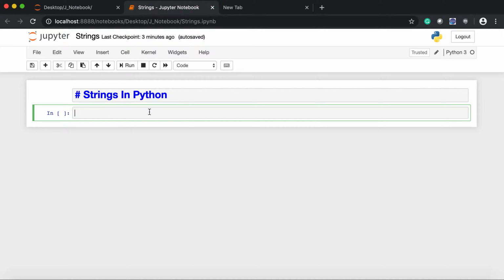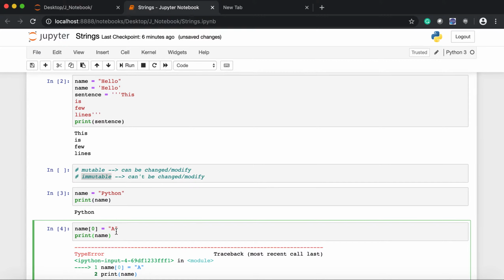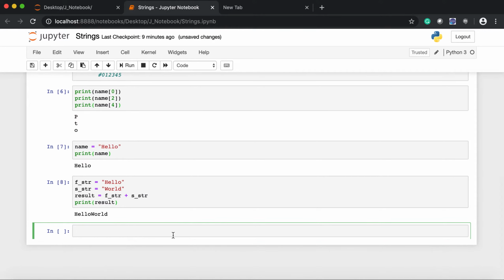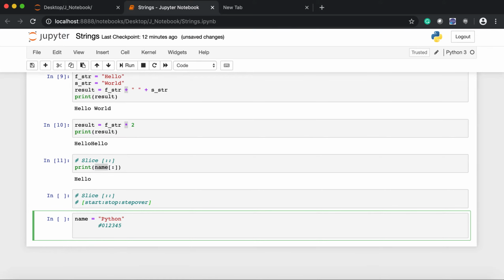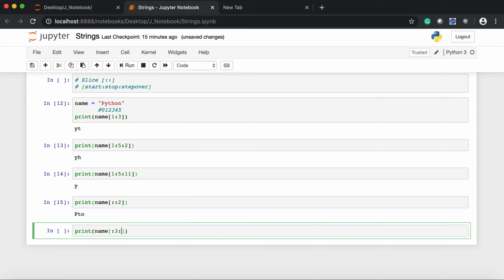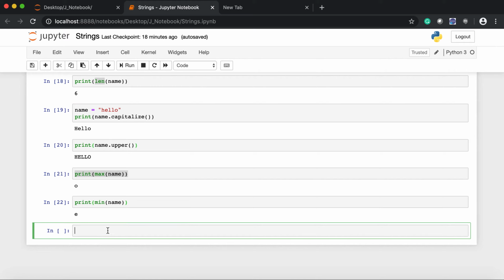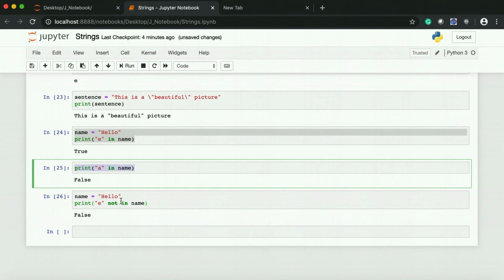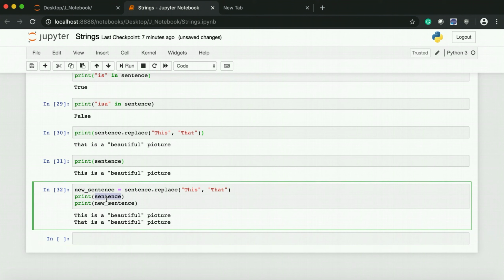Python 10: String